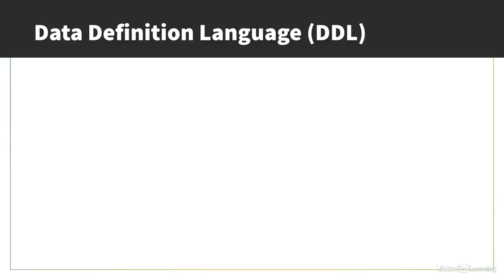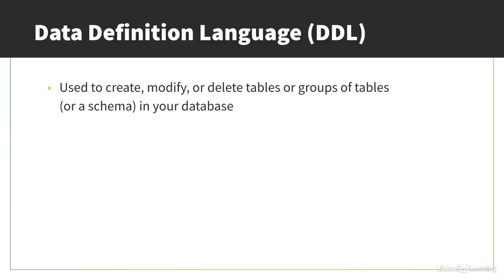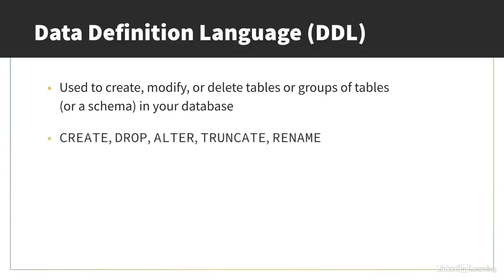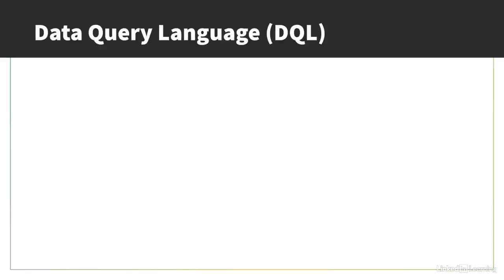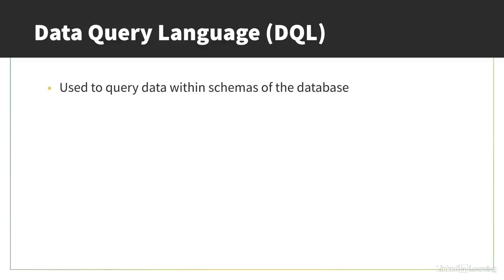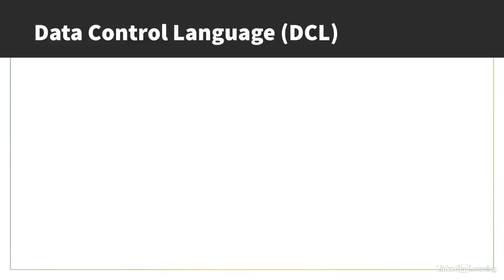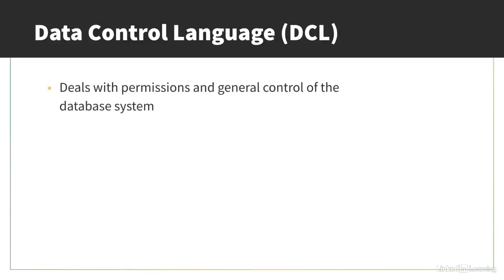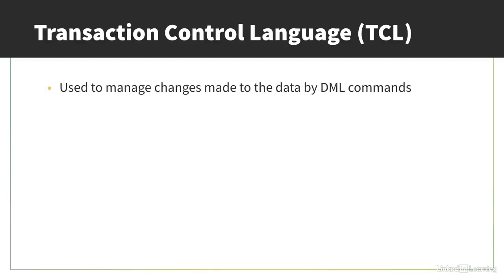Belajar Analisa Keuangan - Types of SQL Commands